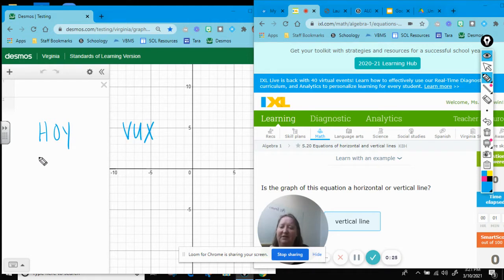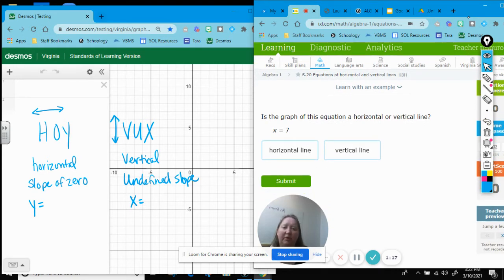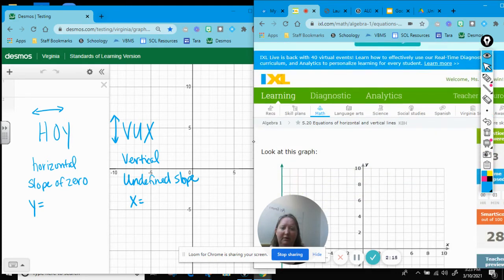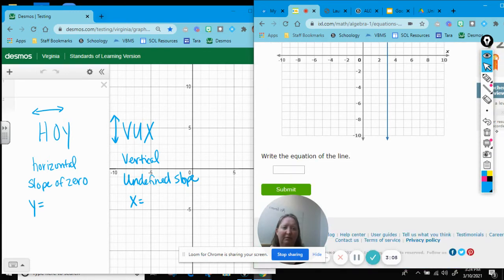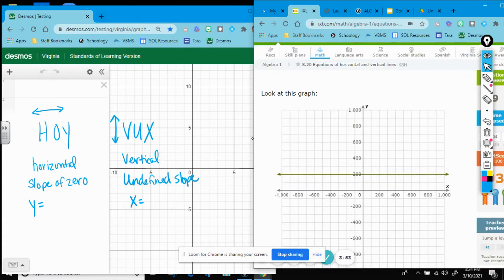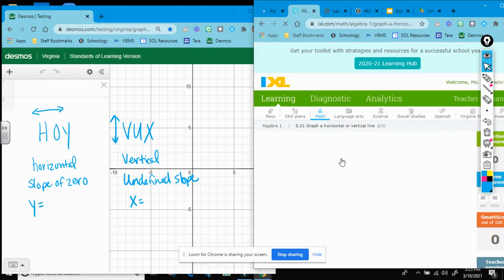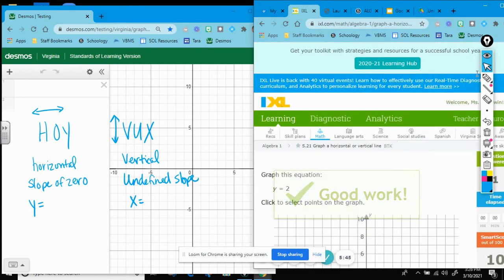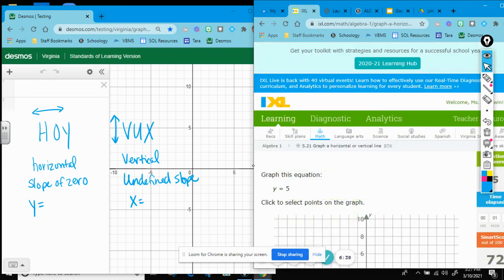Horizontal and Vertical Lines